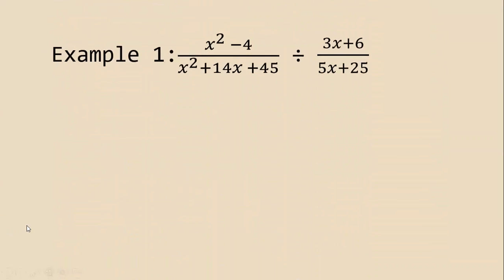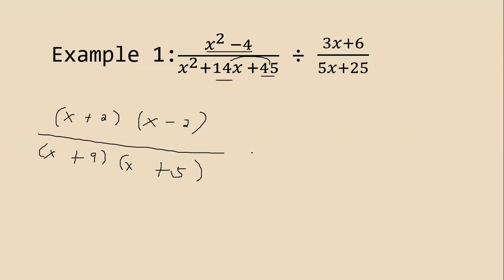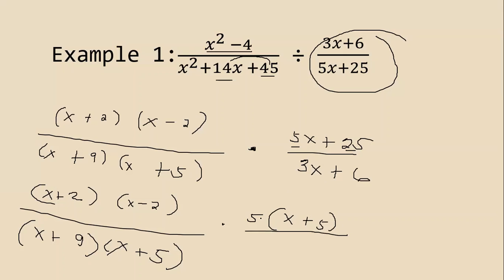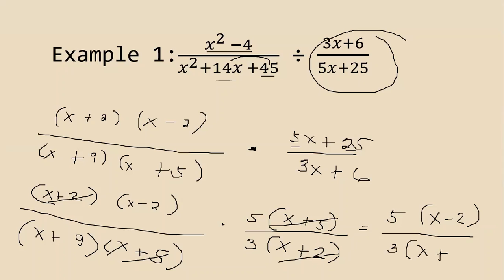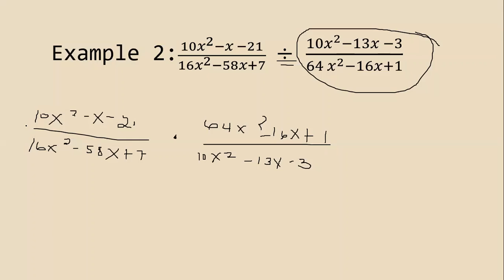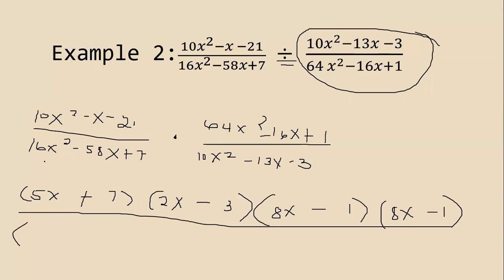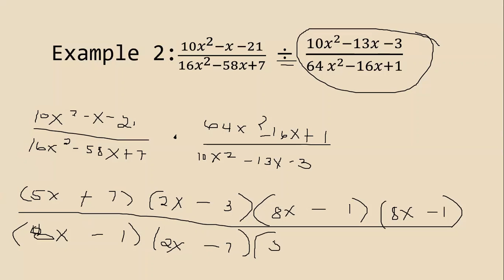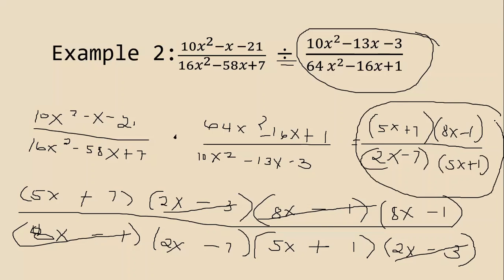Dividing Rational Expressions